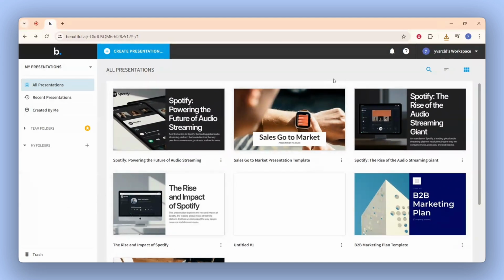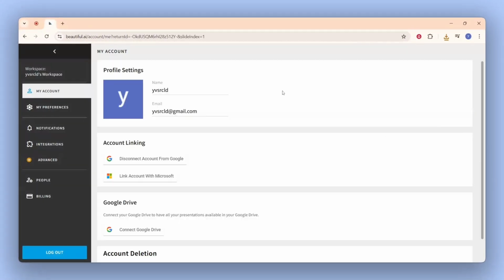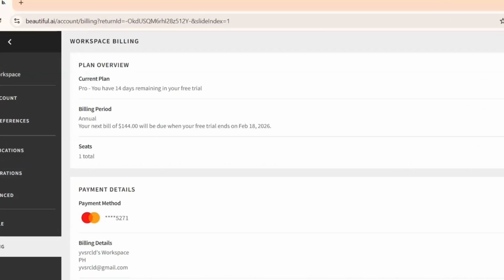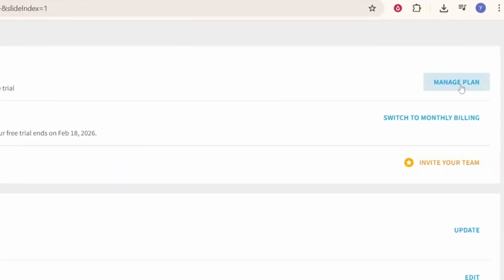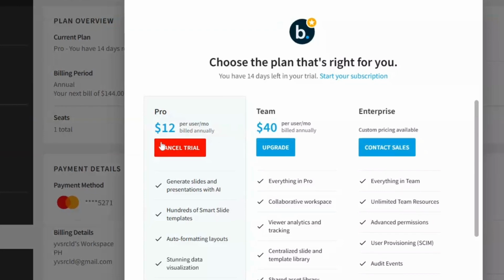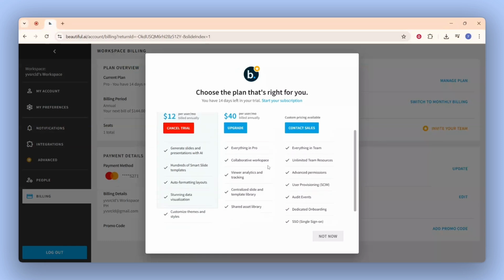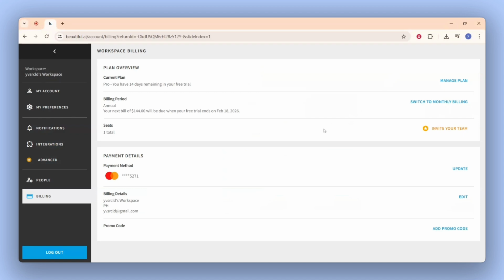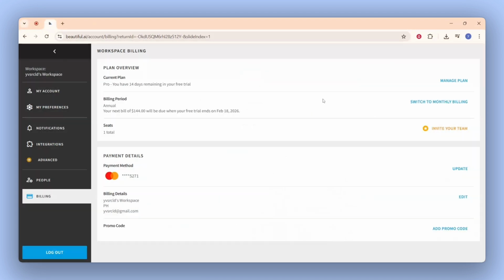How To Cancel Your Beautiful AI Subscription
Need to cancel your Beautiful.ai subscription? This quick tutorial walks you through exactly how to cancel it step by step, no guesswork.

0:00 - Log into Beautiful.ai
0:13 - Go to Workspace Settings
0:34 - Navigate to Billing
0:49 - Manage & Cancel Your Plan

If you manage multiple workspaces or teams, this video covers that too so you don't accidentally cancel the wrong account.